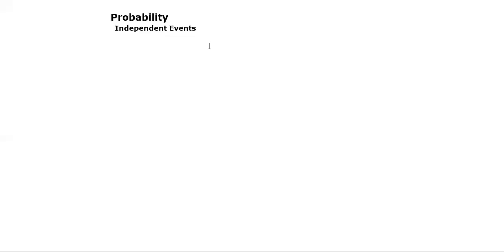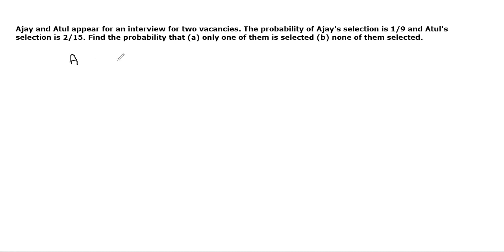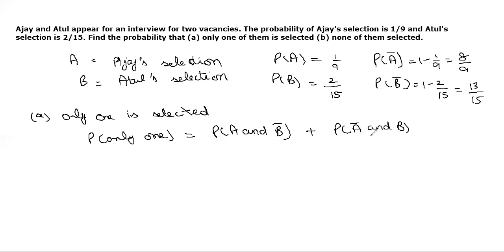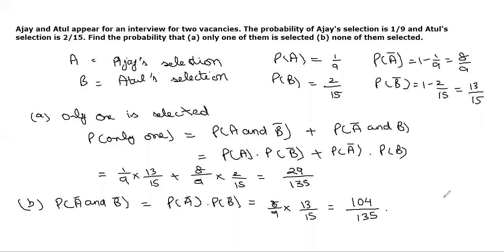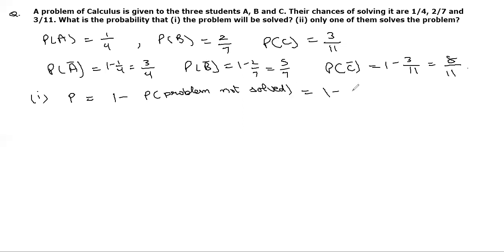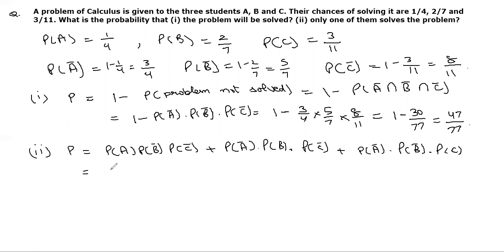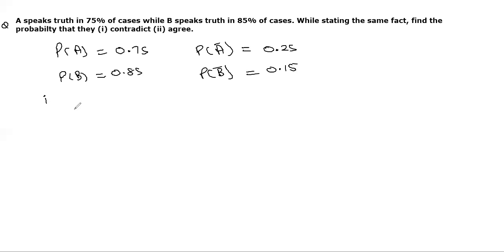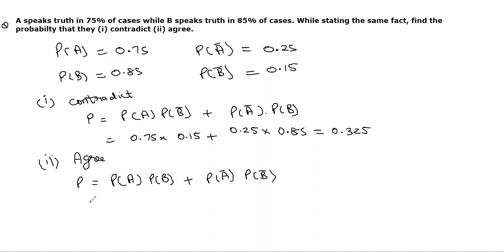Independent events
Probability of Independent Events.